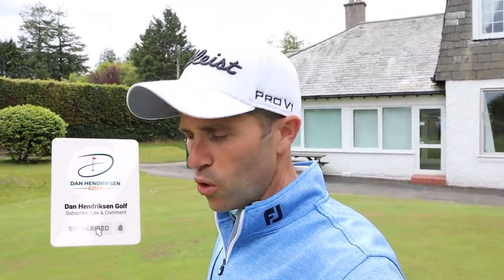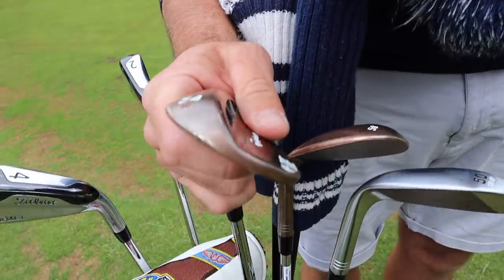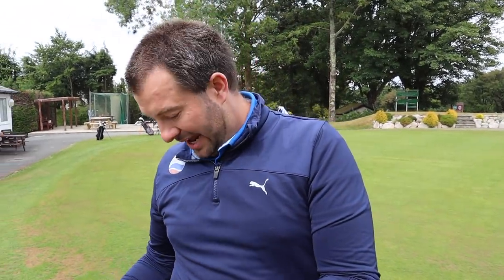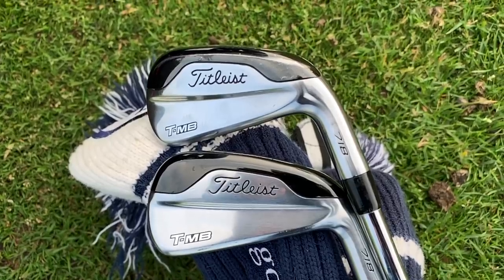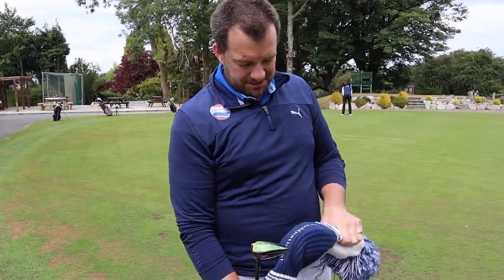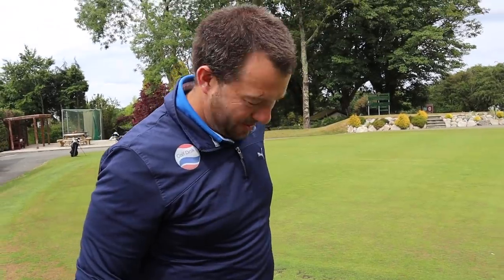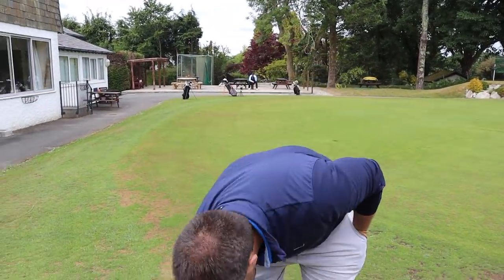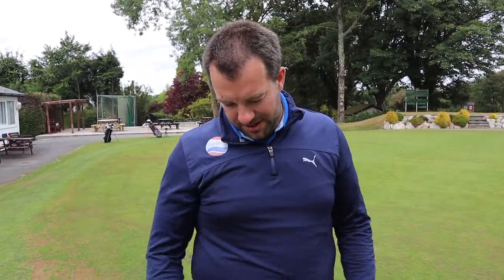WHAT'S IN THE BAG - JAMES PICKARD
Following on from the course vlog at Tavistock Golf Club where we invited James Pickard to join us for the day, we now take a look at the golf clubs he was using in his bag.

James has been known in the past to tinker around with his bag, but lets take a look at what he is using currently.